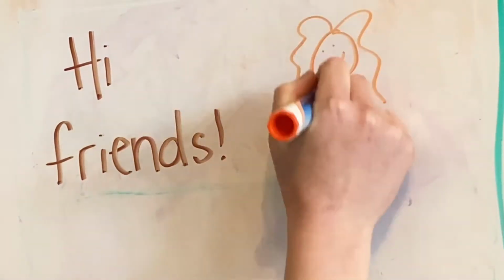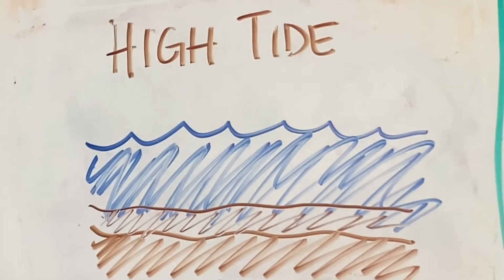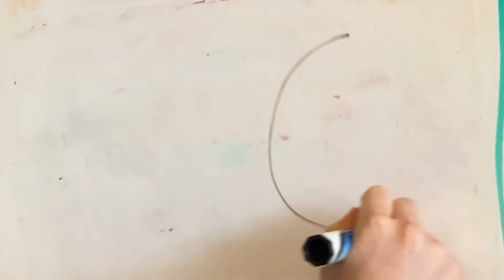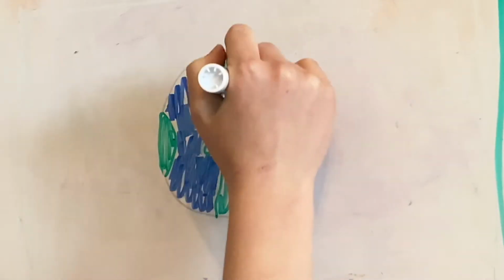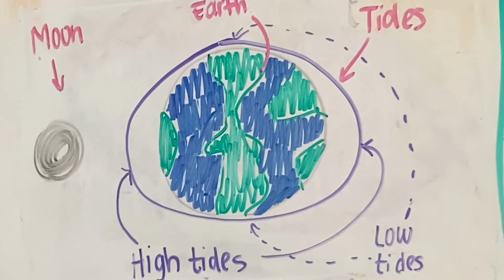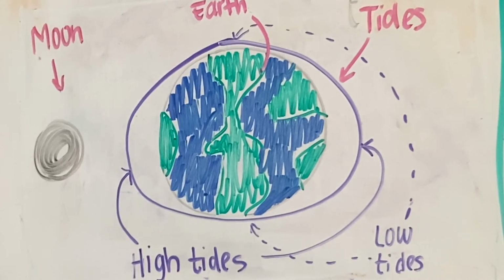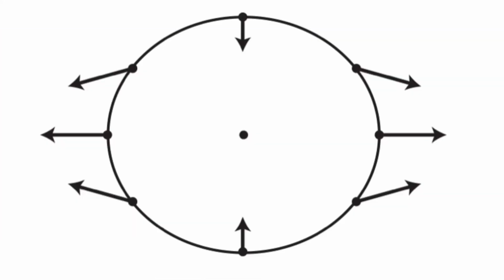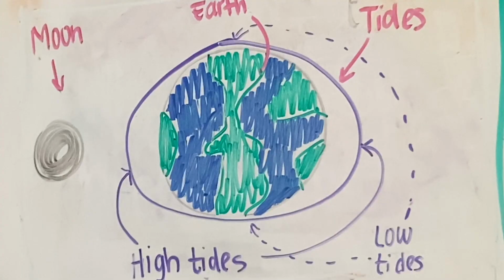Tides with Ms. Kat from STEM